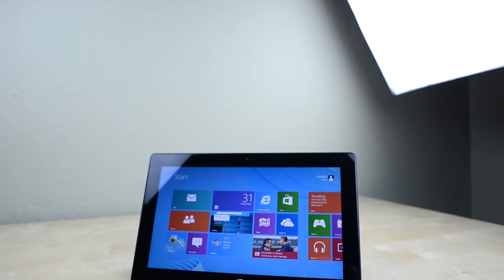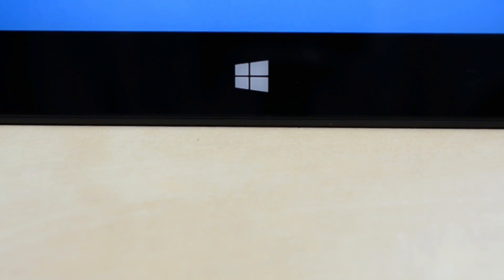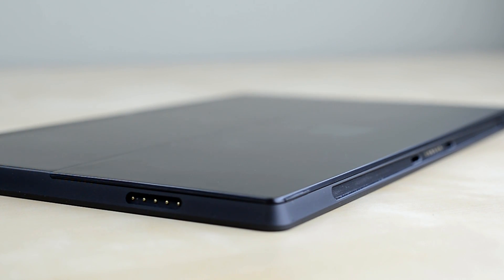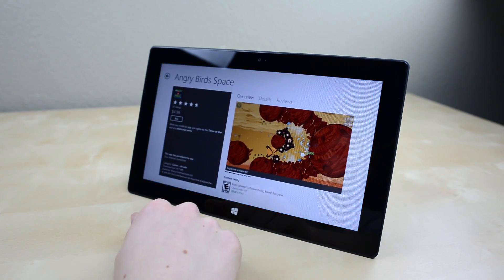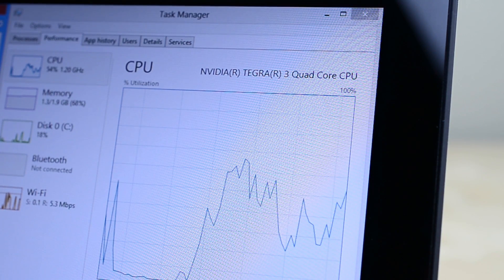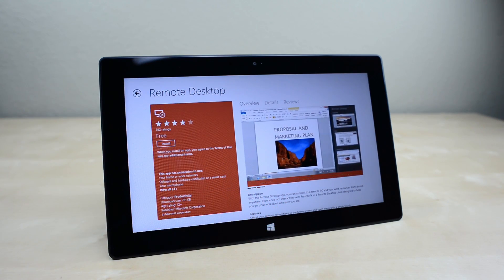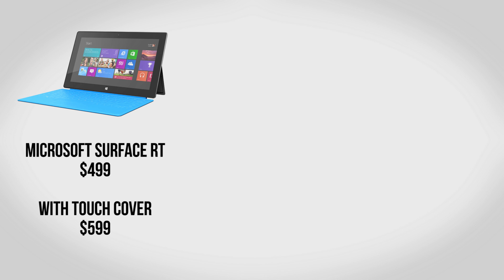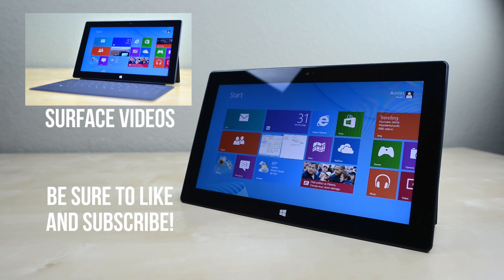Microsoft Surface Tablet Review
2012 Microsoft Surface RT Tablet & Touch Cover Review!

My hands on review of the 2012 Microsoft Surface RT tablet and Touch Cover. The Surface is running Windows RT / Windows 8 and comes with Office 2013 including Word 2013 and in this video I compare it vs iPad 4 and Nexus 7 / Nexus 10.